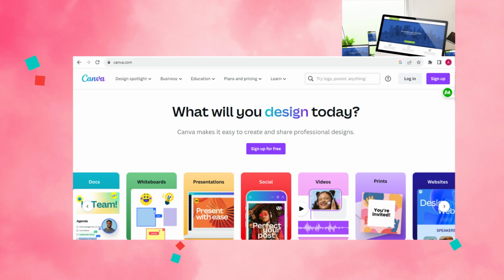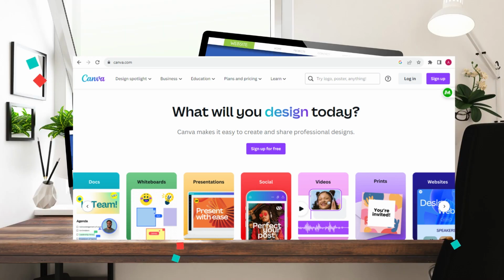Canva Lesson 1 Training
This introduces students the basics of using Canva -